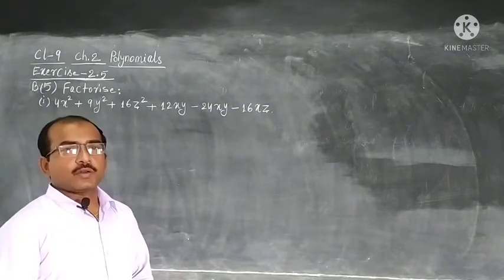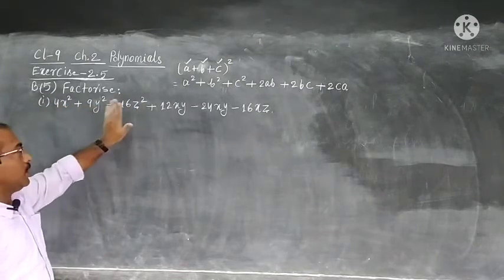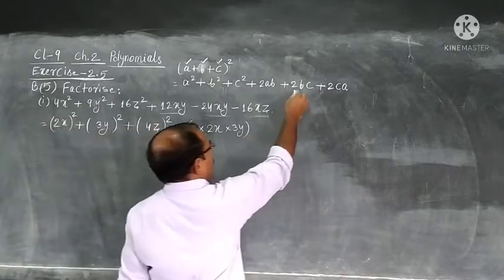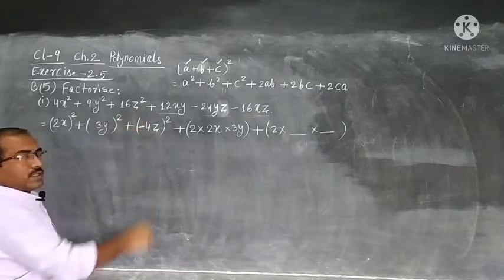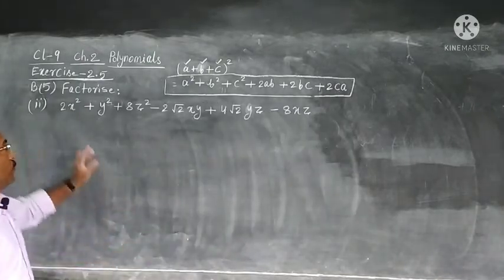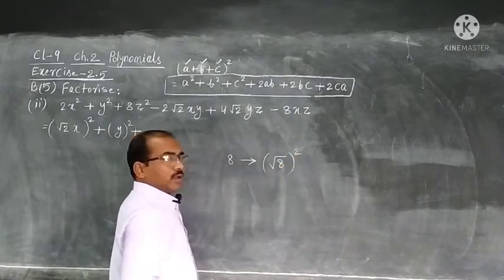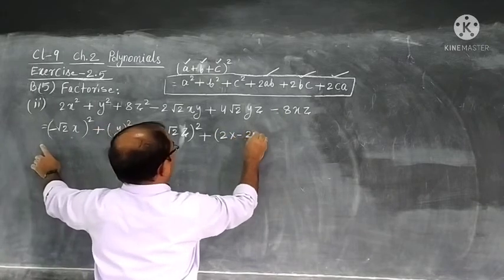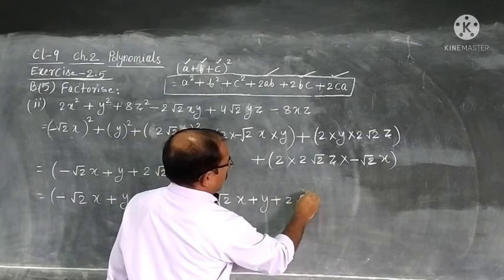cl-9 Maths Exe. 2.5 B. 5 (i), (ii), ch. 2 Polynomials, NCERT, NBSE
cl-9 Maths Exe. 2.5 B. 5 (i), (ii),  ch. 2 Polynomials, NCERT, NBSE learning how to use algebraic identities in factorisation in simple and easy way